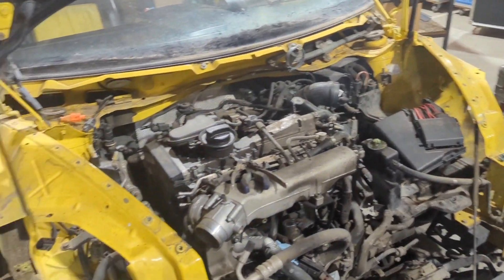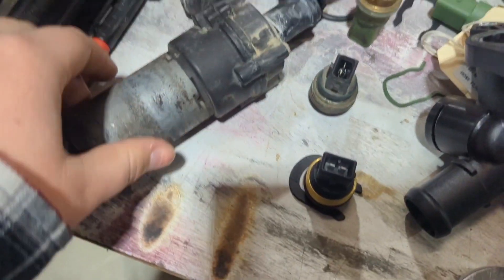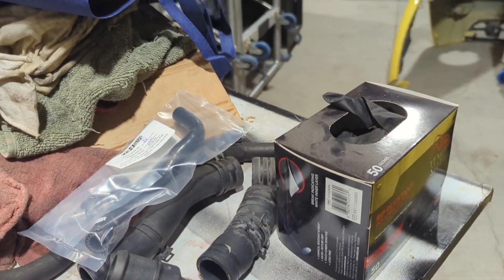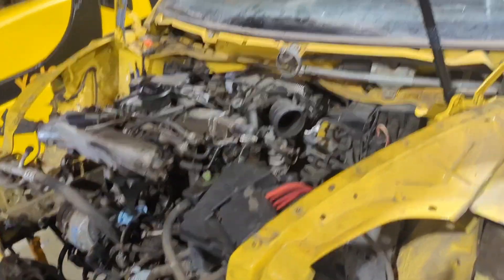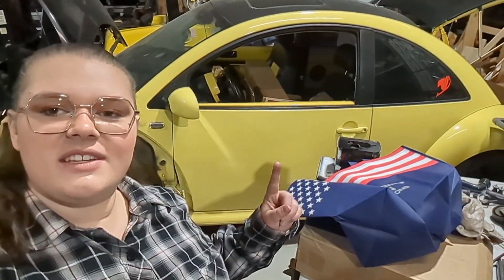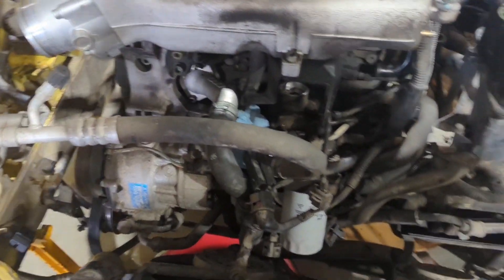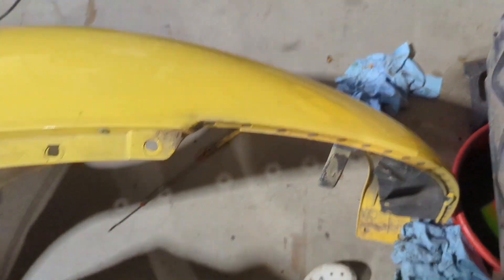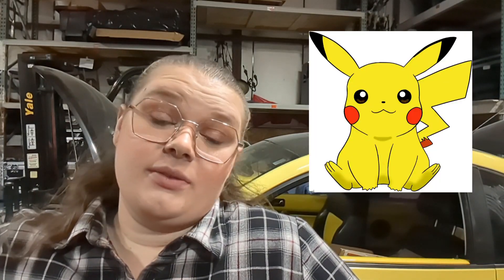Fixing Our 2002 VW Beetle - Part 1 | Nate & Mercedes | Colorado Vlog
Join Nate and Mercedes, the father & daughter duo, as they work to fix their 2002 VW Beetle! Part 1, Colorado Vlog!

Be sure to follow us @webbsvlogaround